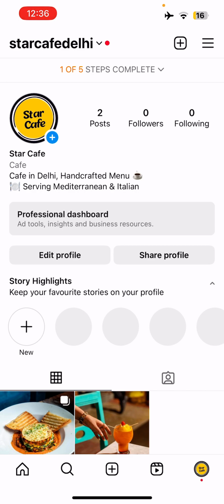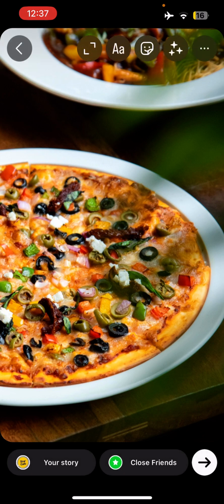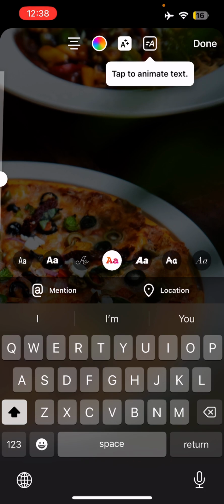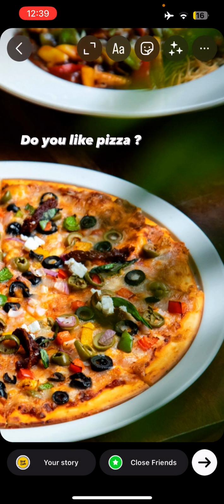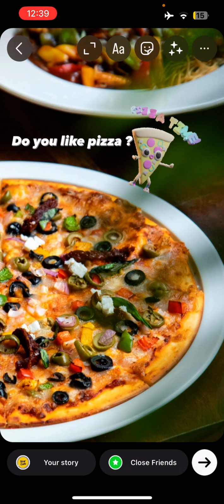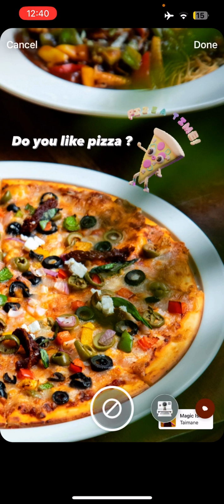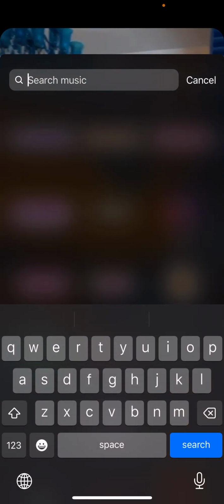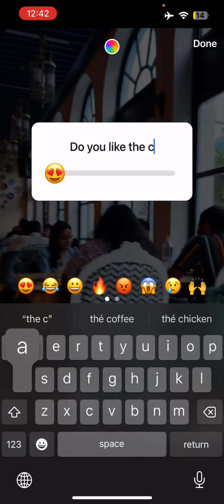Create Instagram Stories for your Business Page: Add Text, Stickers & Music | Step-by-Step Guide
Want to make your Instagram Stories stand out and engage your audience? In this easy, step-by-step tutorial, you’ll learn how to create eye-catching Instagram Stories using photos and videos, and enhance them with text, stickers, music, polls, and more!

Step 1: Open the Instagram app and tap the "+" button near your profile picture or at the top of the screen.
Step 2: Select "Story" and choose a photo or video from your gallery, or capture new content directly with your camera.
Step 3: Adjust and crop your image or video to fit the vertical story format.
Step 4: Tap the "Aa" icon to add and customize text—change the color, font, and placement as you like.
Step 5: Tap the sticker icon to add interactive stickers, such as polls, quizzes, or emoji sliders, to your story.
Step 6: Tap the music icon to search for and add your favorite track, then position the music sticker where you want it.
Step 7: Apply filters and effects to enhance your story’s visual appeal.
Step 8: Tap "Share" to post your story to all your followers or just your close friends.
Step 9: Repeat to create a series of stories for more engagement and behind-the-scenes content.

This guide is perfect for beginners, business owners, and anyone looking to boost their Instagram presence with creative, interactive stories!